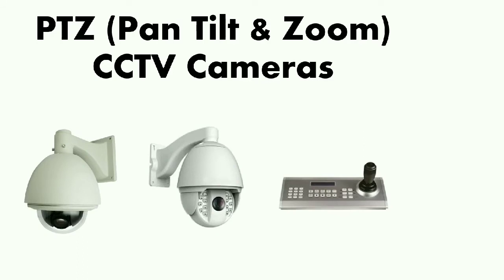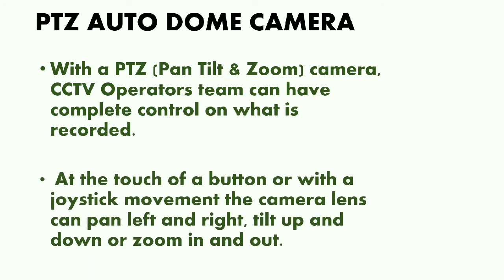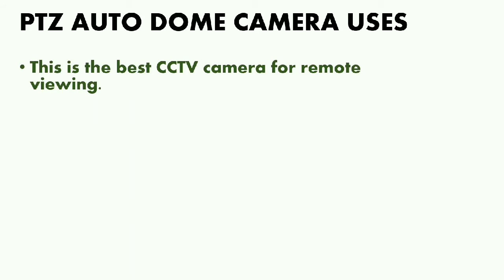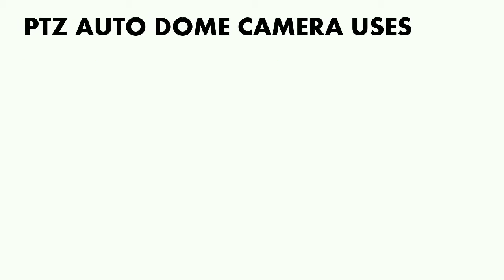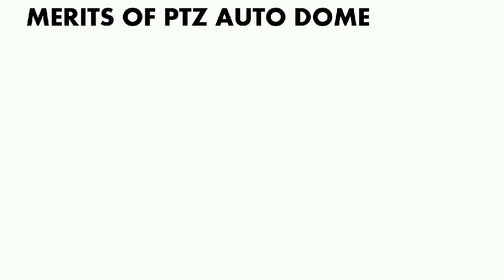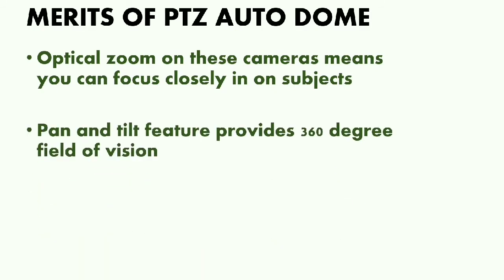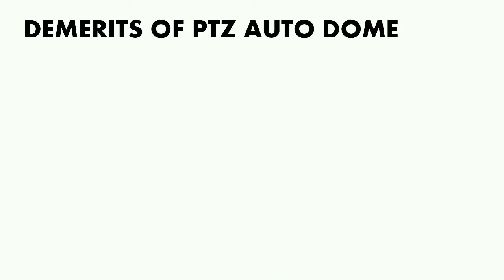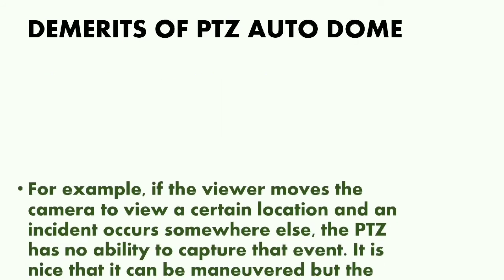PTZ CCTV Camera | speed dome | Type of CCTV Camera and detail | CCTV Training | Mentor Tech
PTZ CCTV camera | Pan Tilt Zoom CCTV Camera | CCTV Training | Mentor Tech| type of CCTV camera and detail,

karamat ali ansari